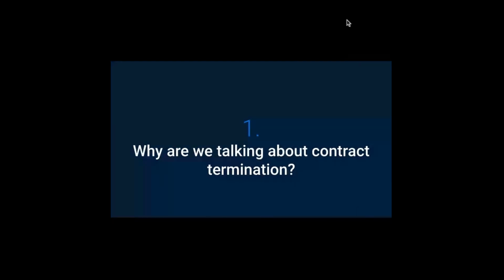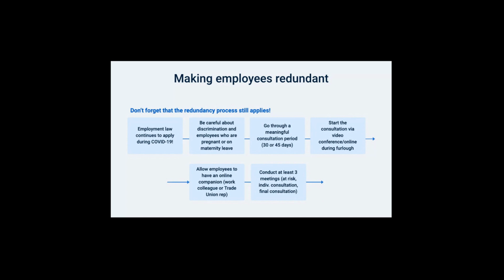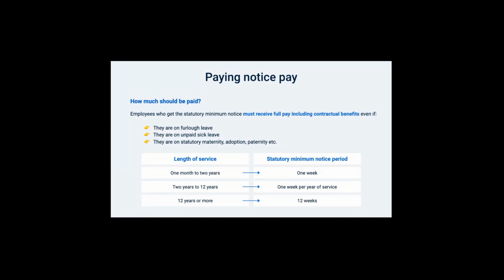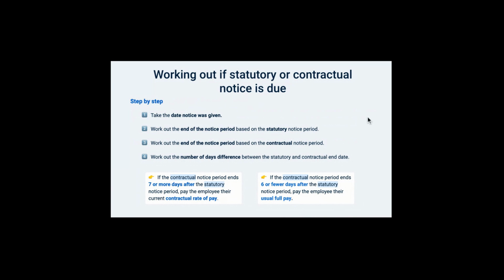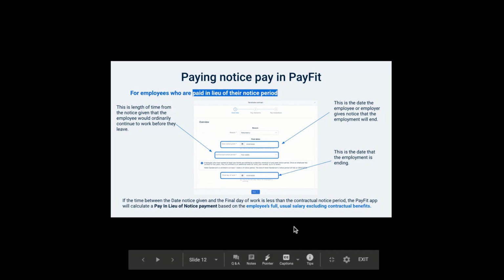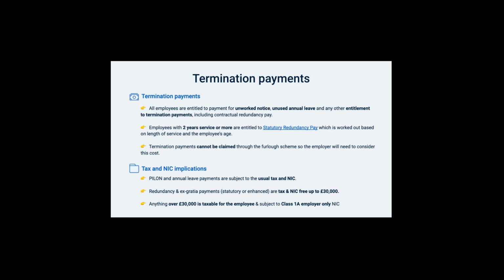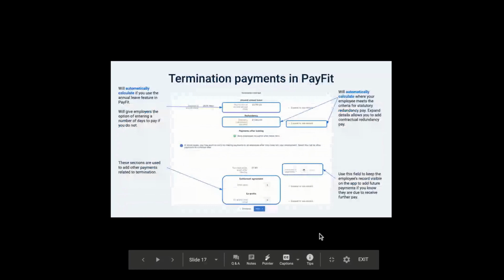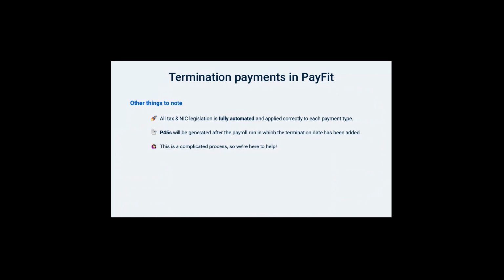Everything you should know about contract termination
Our UK Payroll Expert and Product Legal Adviser, Nichola, discusses contract termination and redundancy process.

Find out more about our revolutionary payroll software and how you can automate your payroll processes and remain compliant